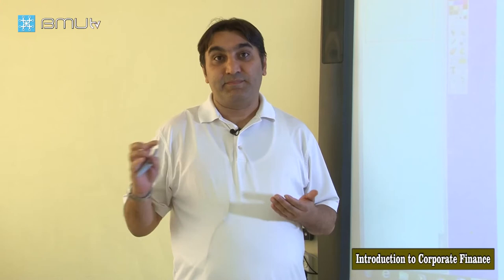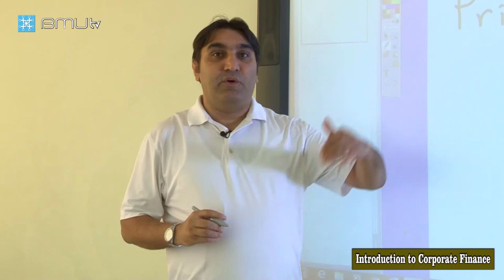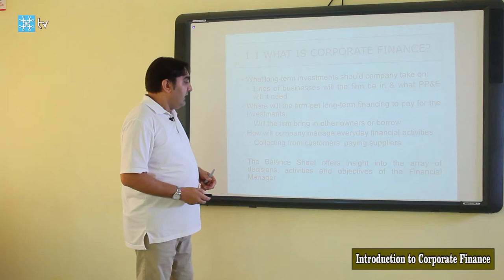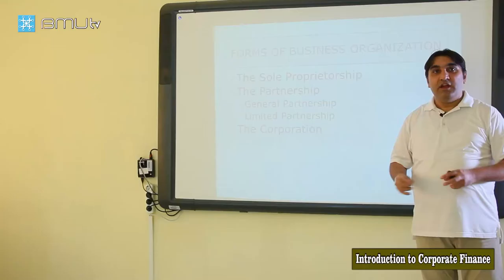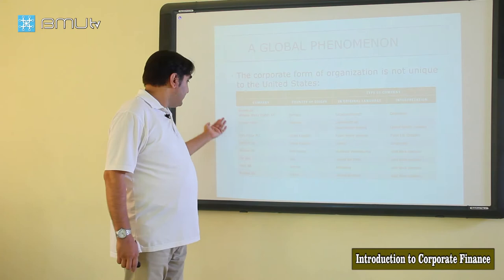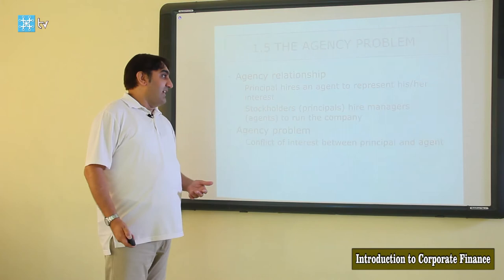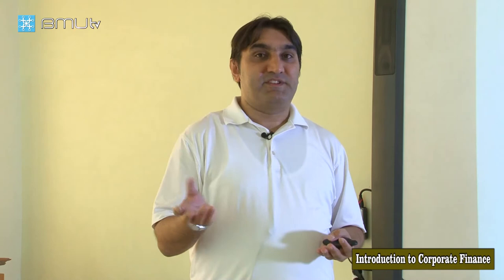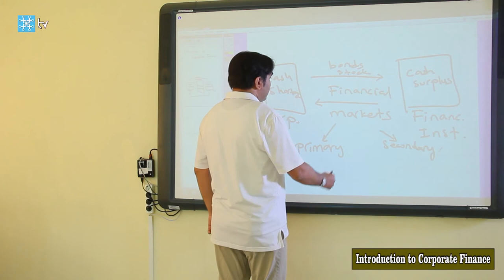Principles of Corporate Finance: "Introduction to Corporate Finance". (Lecturer Dr. Fuzuli Aliyev)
Principles of Corporate Finance:
 "Introduction to Corporate Finance"
Lecturer Dr. Fuzuli Aliyev